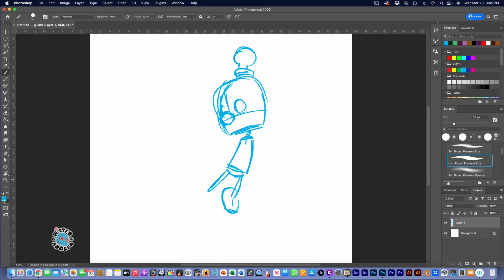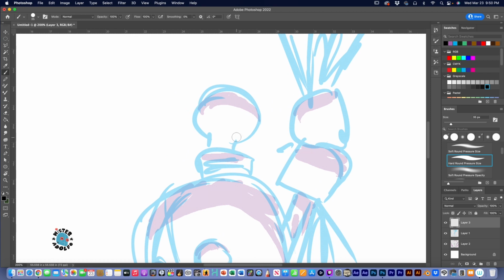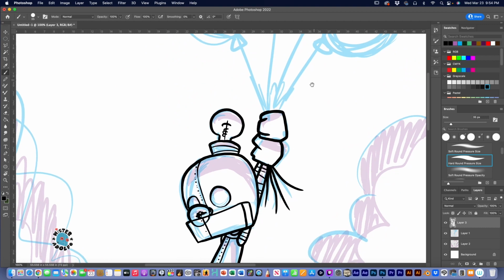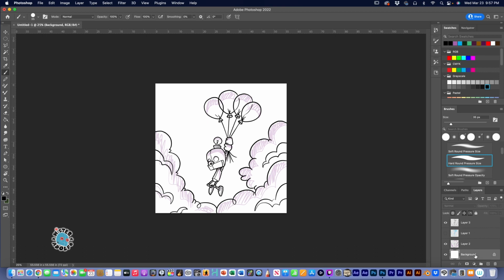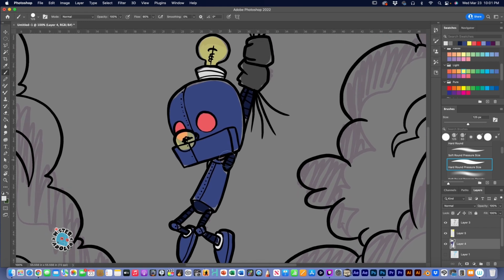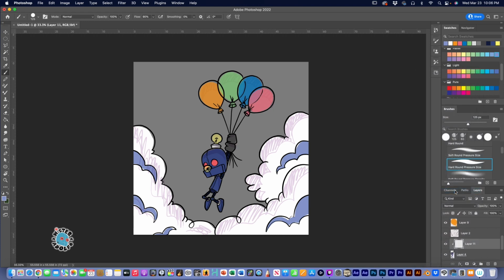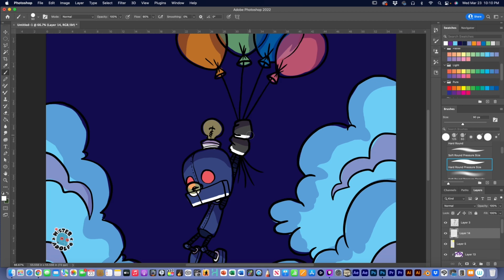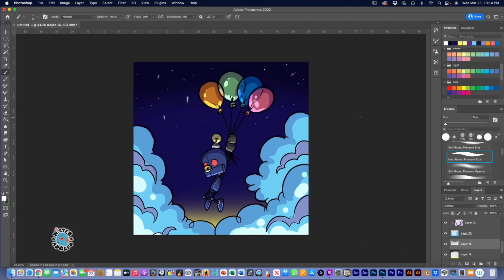Lift Of The Robot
I hope you enjoy this robot illustration session. For this, I used Photoshop on a Wacom Cintiq.